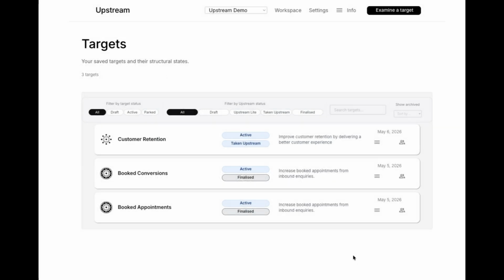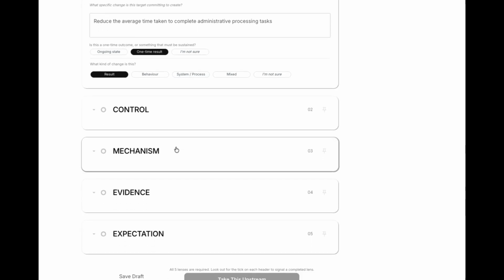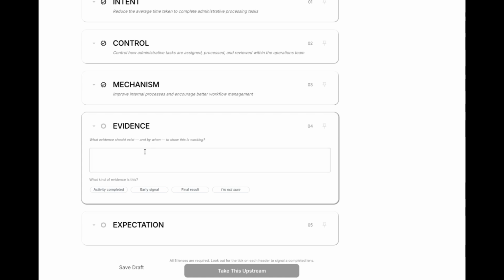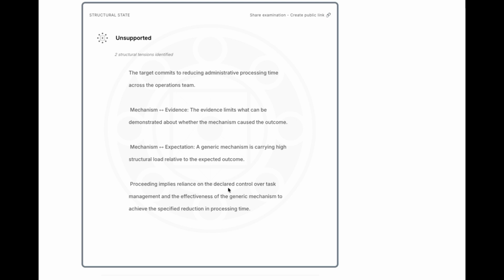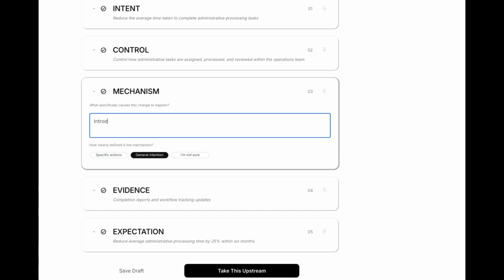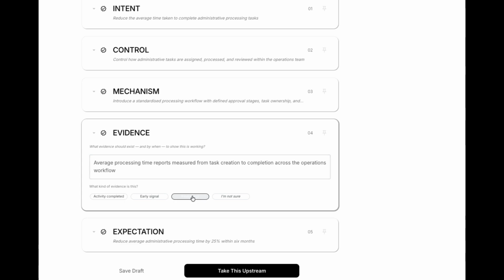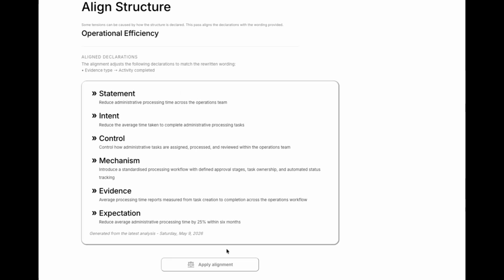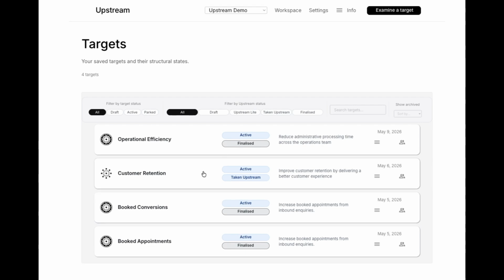An operational efficiency target, examined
A structural examination of an operational efficiency target focused on reducing administrative processing time.

This examination explores the relationship between operational activity, evidence, and measurable outcome movement within a process-driven environment.